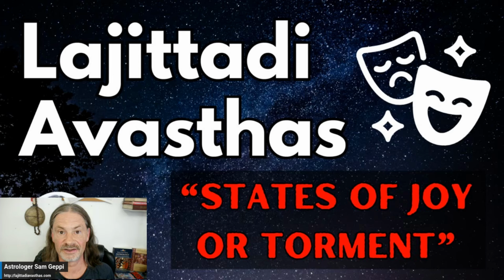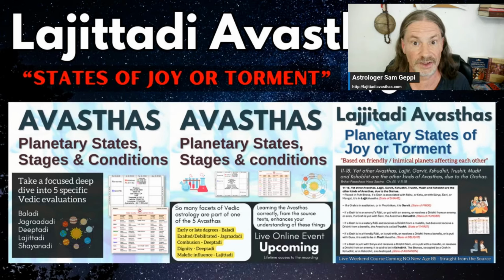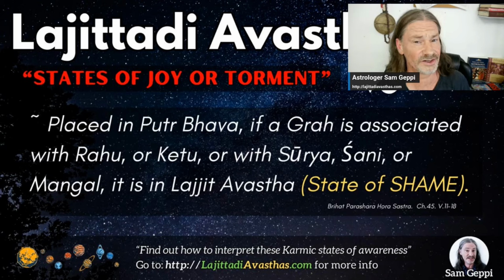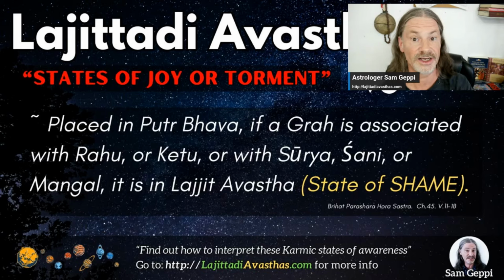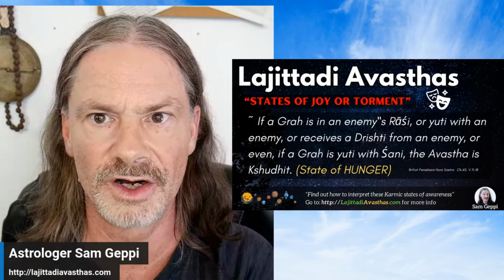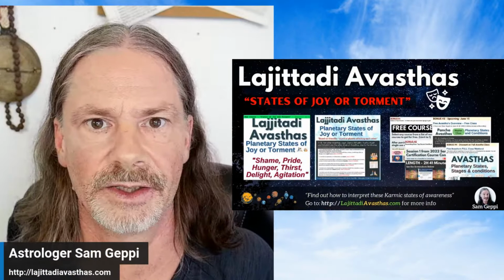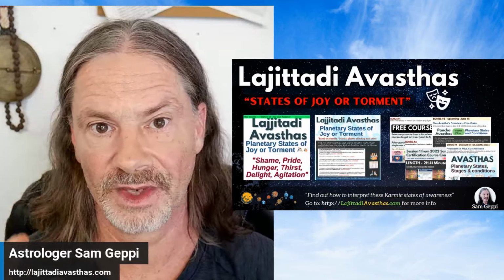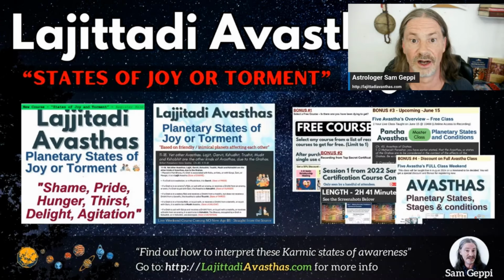Sun Moon Mars Mercury Jupiter Venus Saturn - Vedic Astrology Planetary States of Joy or Torment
"Shame, Pride, Hunger, Thirst, Delight, Agitation"

Take a deep dive into this hidden (yet easy to follow) aspect of Vedic astrology. Straight from the Source!

35 Secret Karmic Indicators and Motivations – “Avasthas”

Buried deep in Chapter 45 of the most sacred text in Vedic astrology are 35 calculations that cut deep into the heart of your Karma, your inner conflicts and your hidden strengths and talents.

These are called “Avasthas”. They are broken up into 5 Categories, grouped to emphasize crucial aspects of Planetary/Karmic energies.

I will be doing a comprehensive on all Five Avasthas. But I am starting with the Lajittadi Avasthas as they are the most specialized.

MY PROMISE: In one weekend you can learn more about your Karma than years of dabbling on youtube or Instagram.

Authentic Source Texts Used

I am glad people are self-studying – and that a lot of people teach “intuitively”, but there is nothing like drinking from the pure stream of knowledge – the source code itself.

In Brihat Parashara Hora Sastra, the Rishi Parashara does not waste words or time or explain things. He gives the rules, and the terminology that leads to the source – the source of the methodology and the source of life itself, they are the same thing.

From the Sacred Text – Brihat Parashara Hora Sastra. Ch. 45 V11-18.

“Yet other Avasthas. Lajjit, Garvit, Kshudhit, Trushit, Mudit and Kshobhit are the other kinds of Avasthas, due to the Grahas.”

🙏🏽 Placed in Putr Bhava, if a Grah is associated with Rahu, or Ketu, or with Sūrya, Śani, or Mangal, it is in Lajjit Avastha (State of SHAME).

🙏🏽 If a Grah is in exaltation, or in Mooltrikon, it is Garvit. (State of PRIDE)

🙏🏽 If a Grah is in an enemy‟s Rāśi, or yuti with an enemy, or receives a Drishti from an enemy, or even, if a Grah is yuti with Śani, the Avastha is Kshudhit. (State of HUNGER)

🙏🏽 If a Grah is in a watery Rāśi and receives a Drishti from a malefic, but does not receive a Drishti from a benefic, the Avastha is called Trushit. (State of THIRST)

🙏🏽 If a Grah is in a friendly Rāśi, or is yuti with, or receives a Drishti from a benefic, or is yuti with Guru, it is said to be in Mudit Avastha. (State of DELIGHT)

🙏🏽 If a Grah is yuti with Sūrya and receives a Drishti from, or is yuti with a malefic, or receives a Drishti from an enemy, it is said to be in Kshobhit. The Bhavas, occupied by a Grah in Kshudhit, or in Kshobhit, are destroyed. (State of AGITATION)